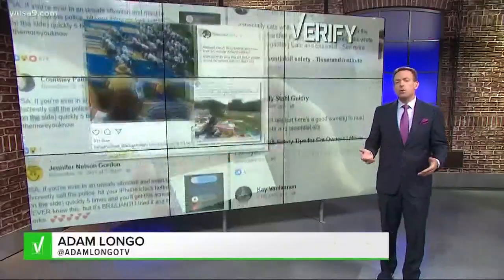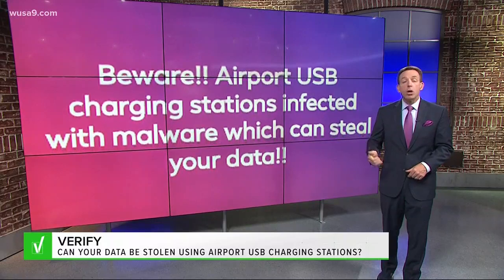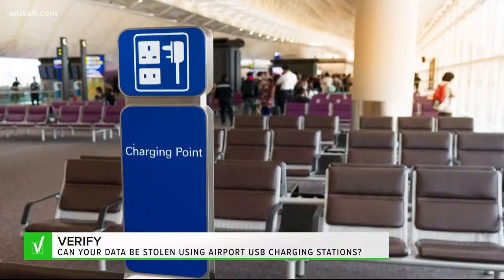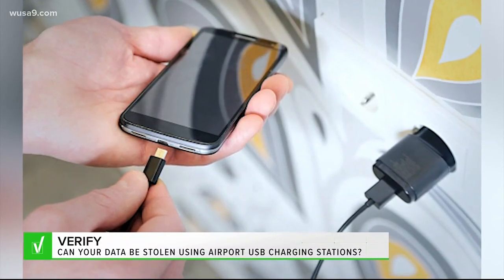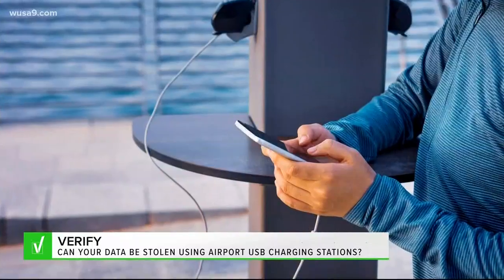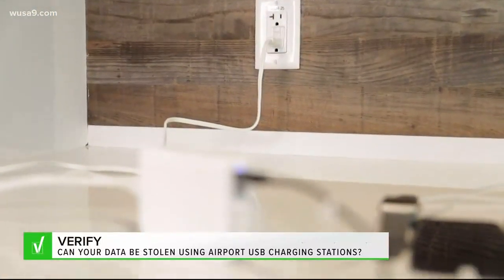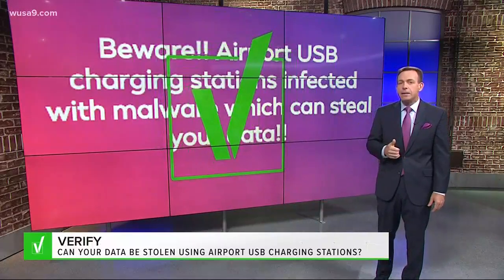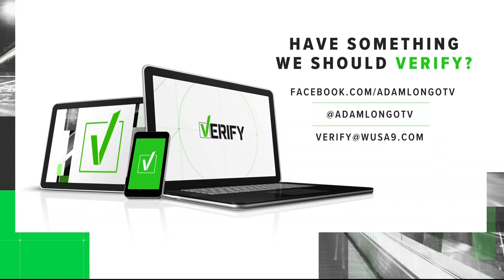VERIFY: Yes, your mobile data can be hacked when using airport USB charging stations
We've all had our phones run out of juice at the airport. Is it actually safe to plug your charger into one of the airport USBs?